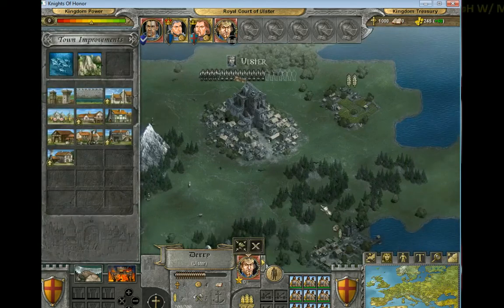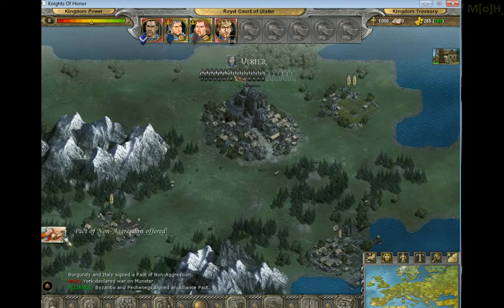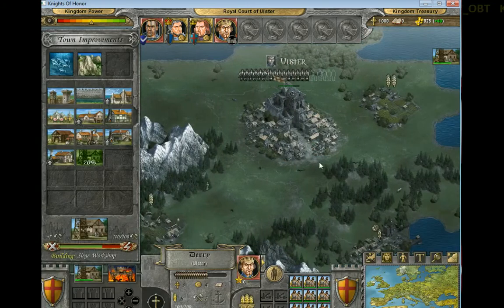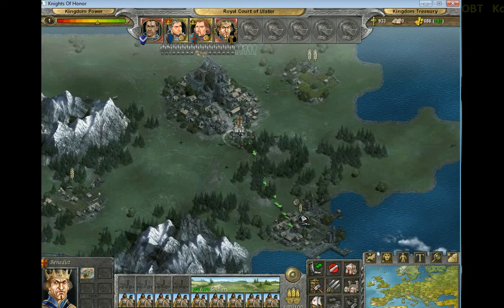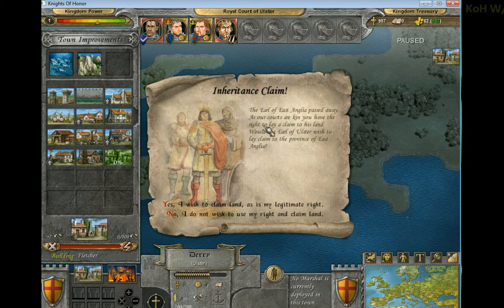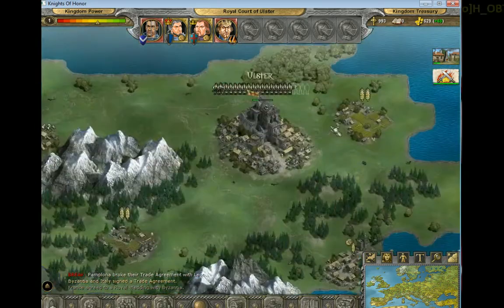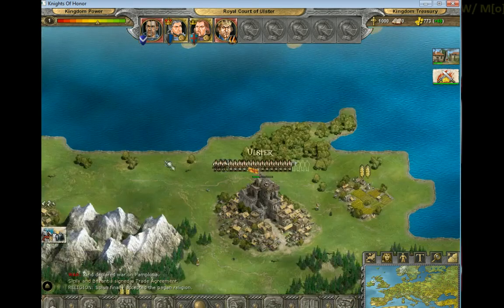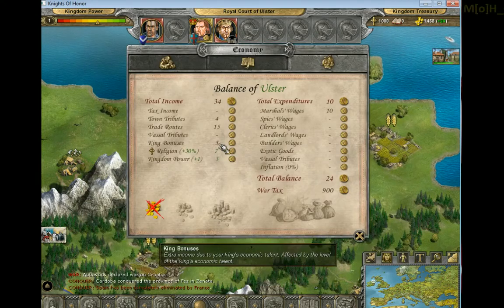Let's Play Knights of Honor: Part 7